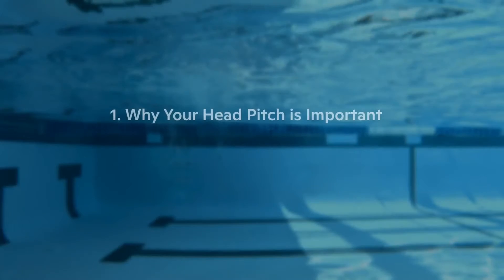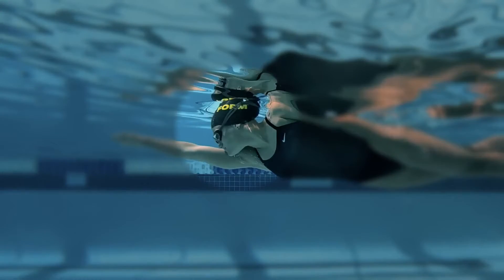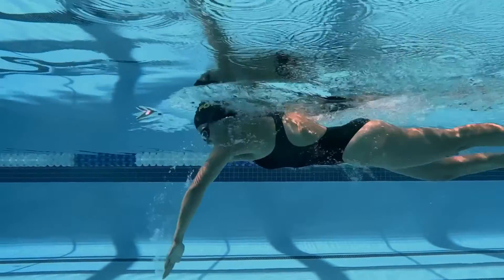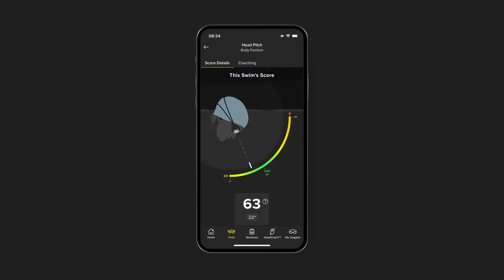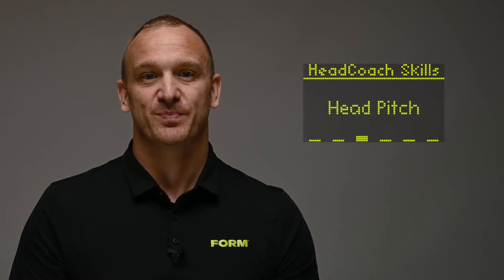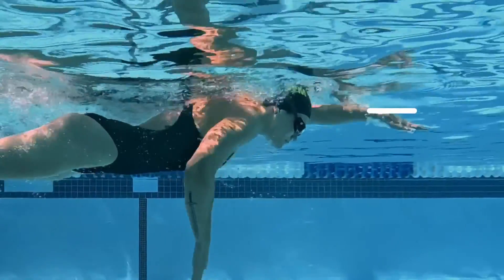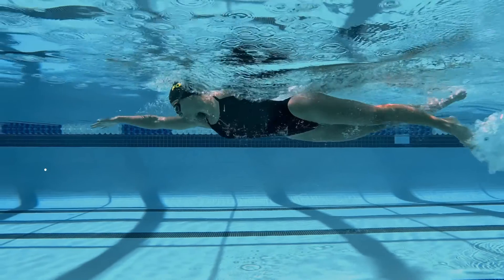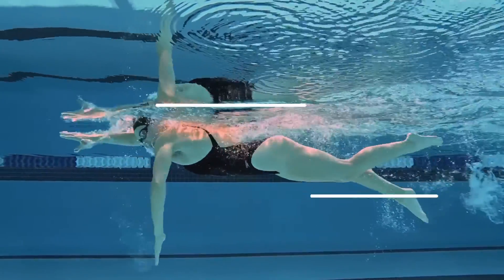HeadCoach™ Skills | What is Head Pitch?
With the launch of HeadCoach™, FORM has revolutionized how you can get feedback while swimming.  In addition to new enhanced metrics and in-depth educational content, you can now get REAL-TIME visual feedback about your swimming to help you improve your technique.

Watch this video to learn more about head pitch and how it impacts your swimming.